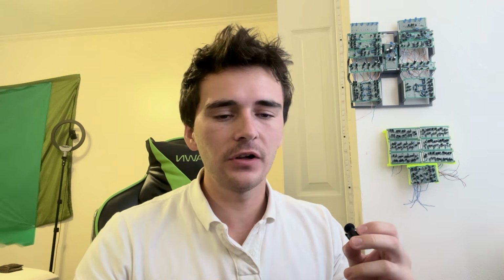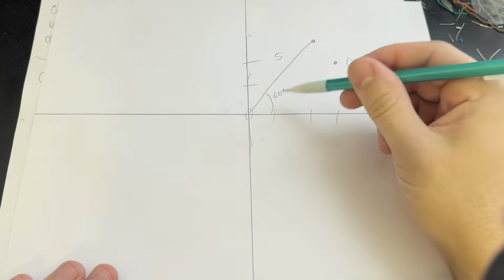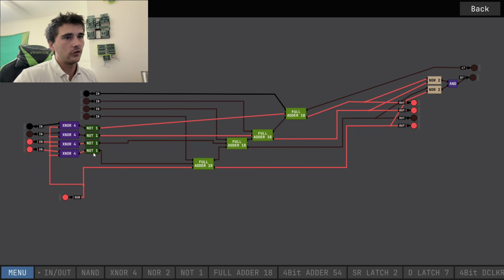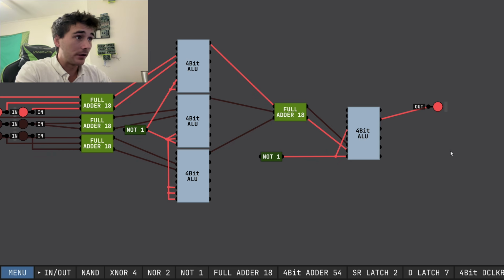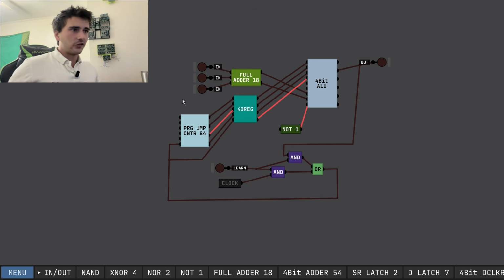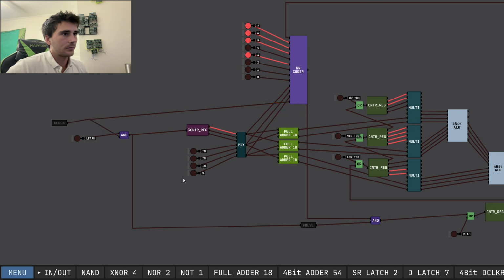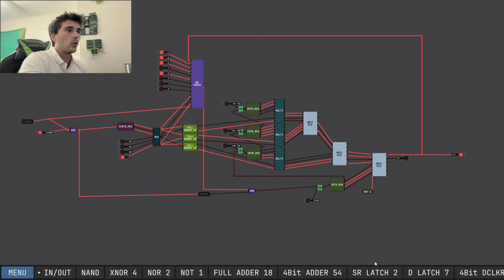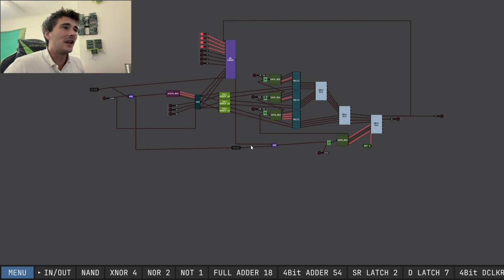How to make a basic AI model out of LOGIC GATES (Binary Perceptron)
I make a perceptron out of basic logic gates in the simulation. The model uses a variety of basic techniques to make a machine learning algorithm, AI model, perceptron math, and neural network. This episode makes me very excited as I have always wanted to learn how these models work. Although I am not a complete expert on this I hope I can inspire others to make machine learning algorithms or teach versions of my younger self the things that always interested me.